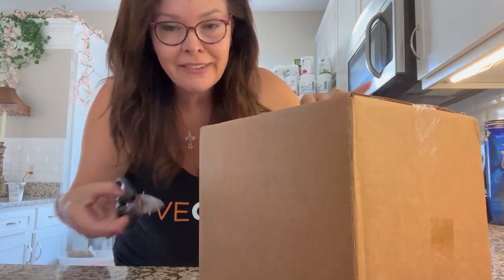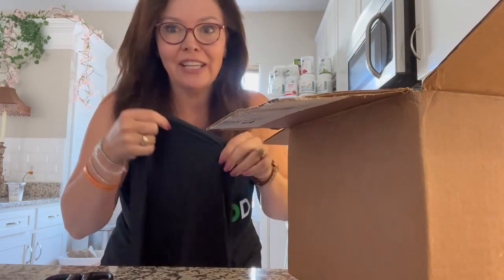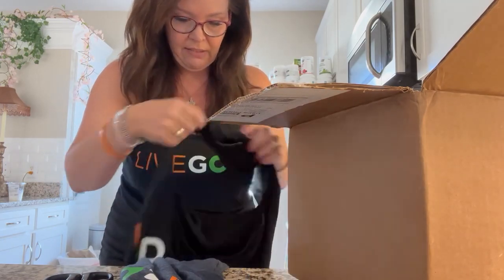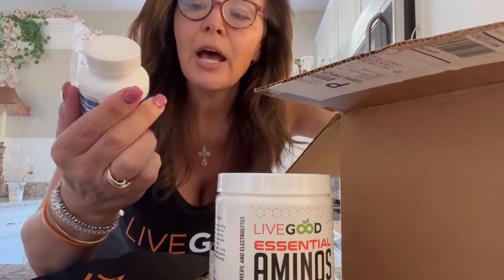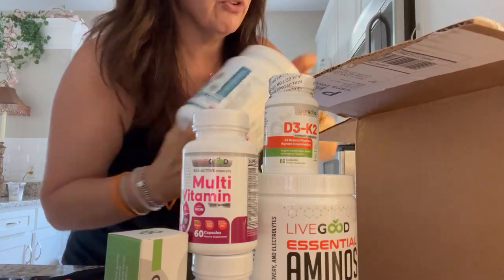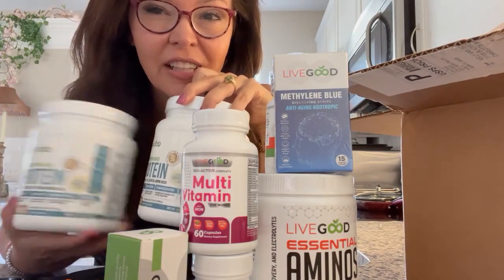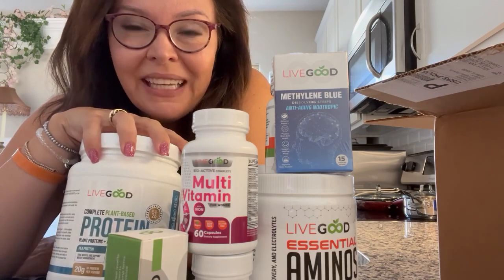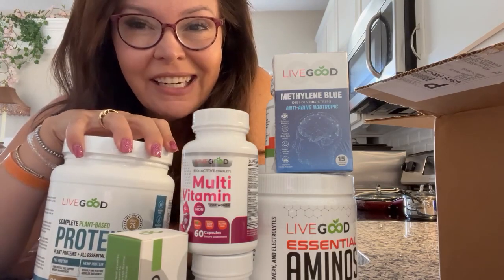KITCHEN TALK 29 KELLY TOLAR BOX OPENING LIVEGOOD PRODUCTS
Kitchen Talk 29: LIVEGOOD Box opening, massive events rolling out in Philippines 🇵🇭 , California Palm Springs Meet & Greet 💕🔥 (Sorry I wasn't able to upload this on September 22nd - I had a PLANE TO CATCH!   )
Best global business to join!

LIVEGOOD BOX OPENING
LIVEGOOD BOX OPENING
LIVEGOOD BOX OPENING

KELLY TOLAR
LiveGOOD Diamond

LIVEGOOD BUSINESS
LIVEGOOD SCAM
LIVEGOOD WORK AT HOME
LIVEGOOD PRODUCTS
LIVEGOOD HEALTHY PRODUCTS
LIVEGOOD COMPENSATION